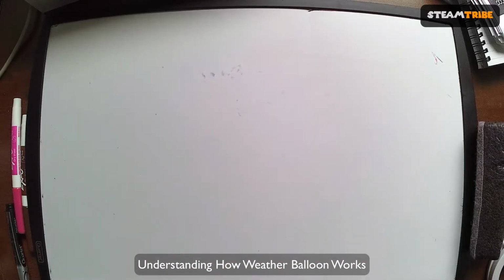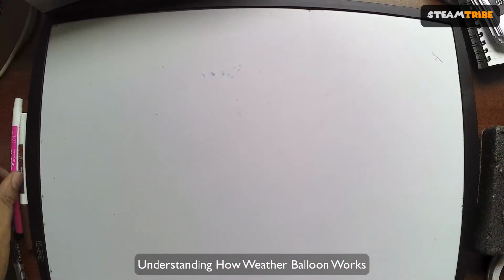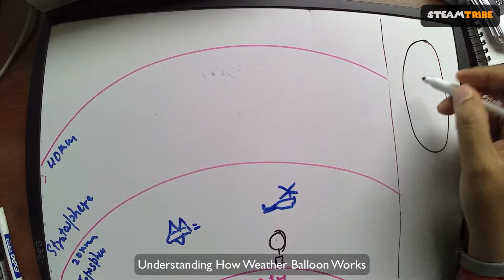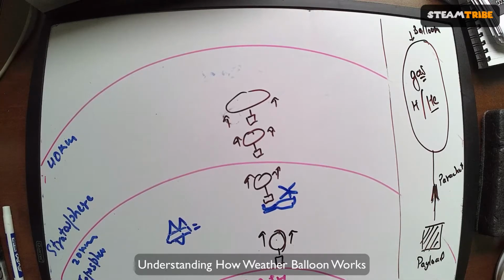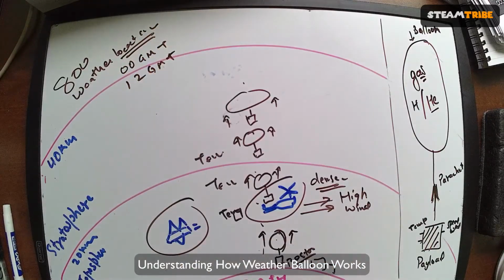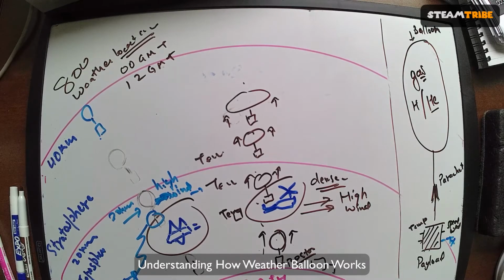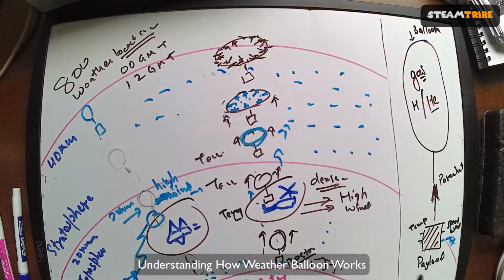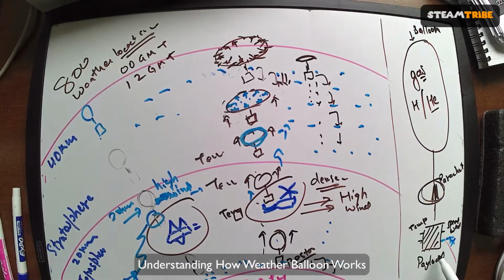Discussing how Weather Balloon Works